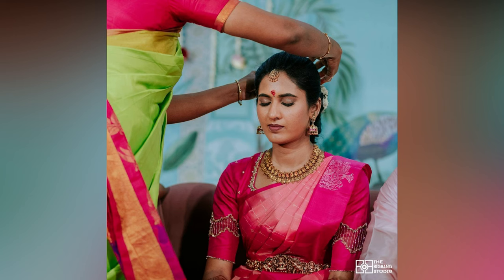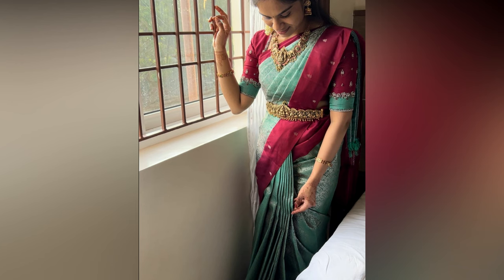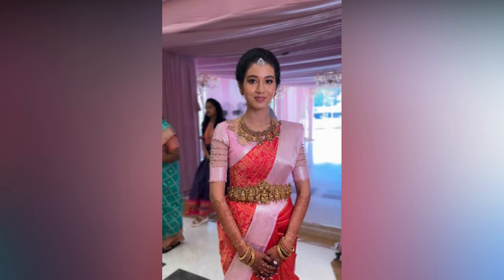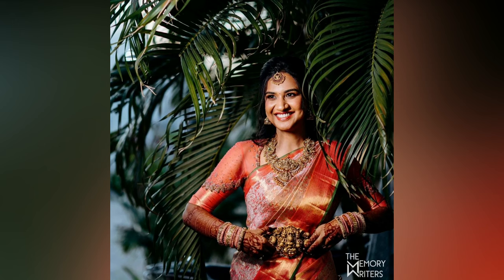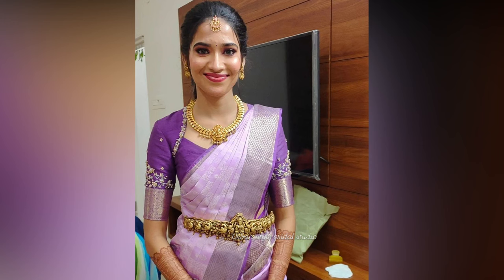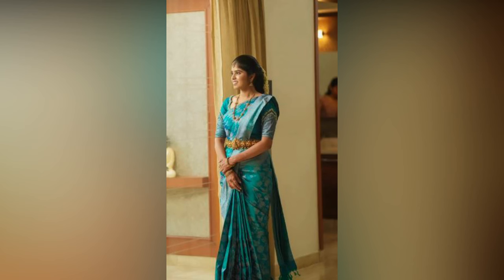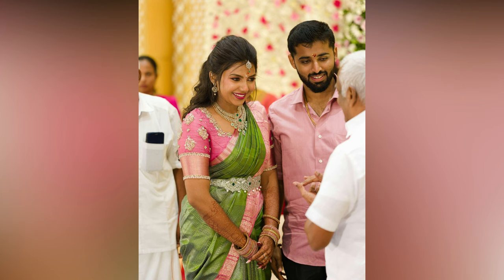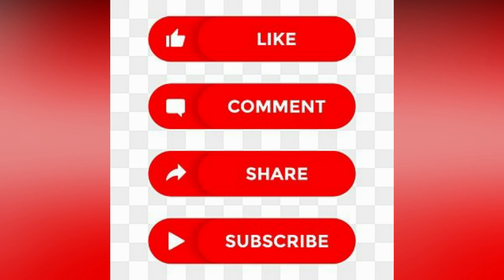Latest Blouse Designs For Silk Sarees 2024|| Silk Saree Blouses 2024